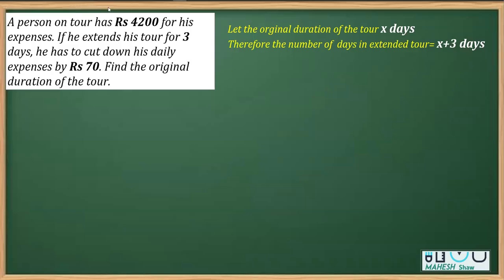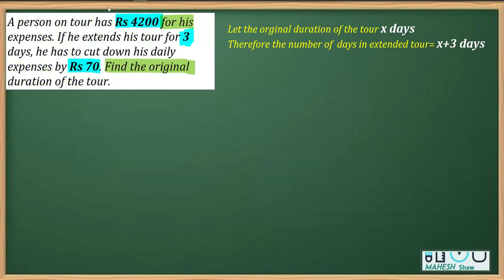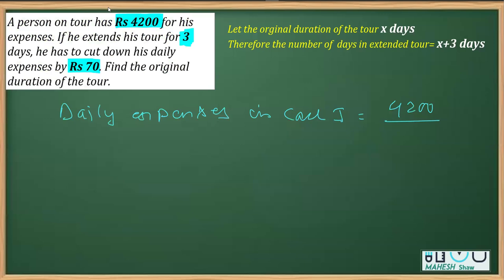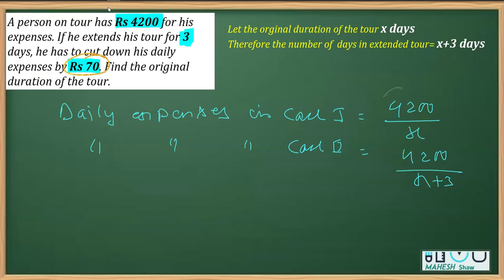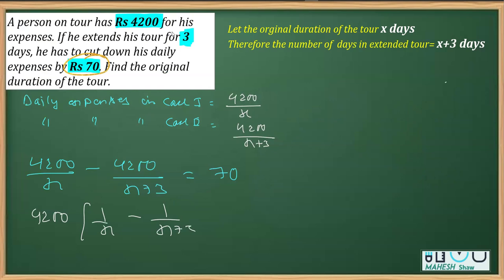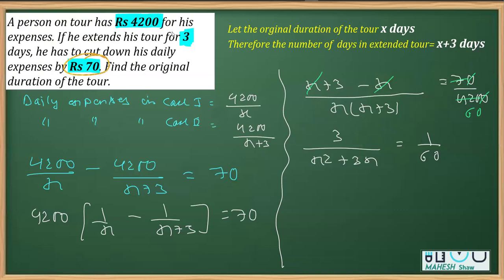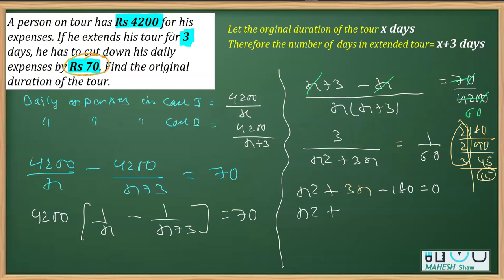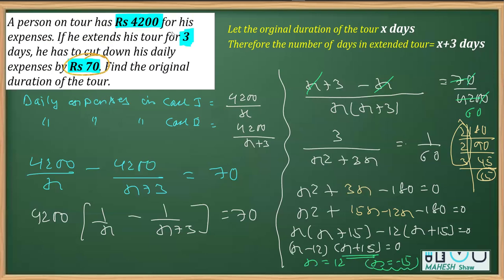QUADRATIC EQUATIONS CHAPTER 4 CLASS 10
A person on tour has Rs 4200 for his expenses. If he extends his tour for 3 days, he has to cut down his daily expenses by Rs 70. Find the original duration of the tour.